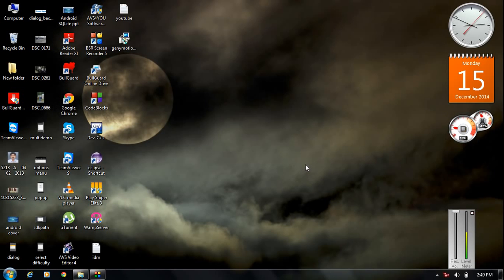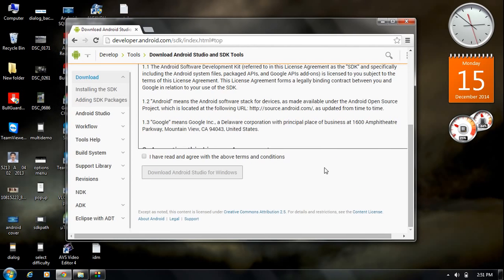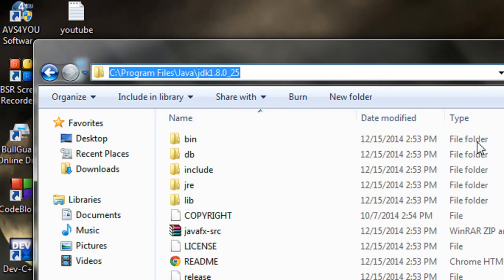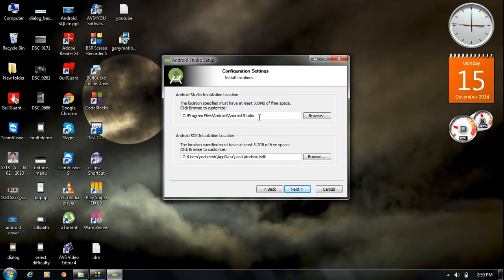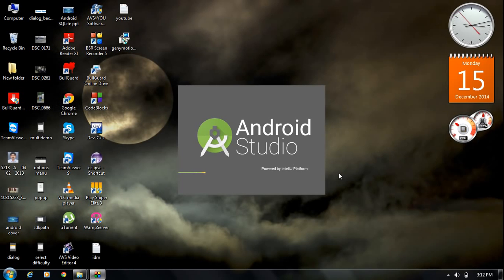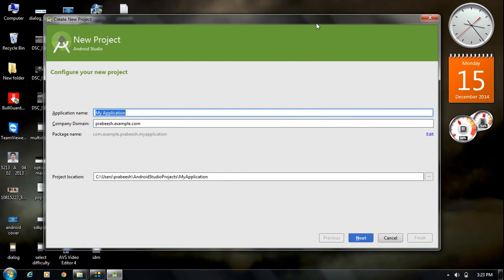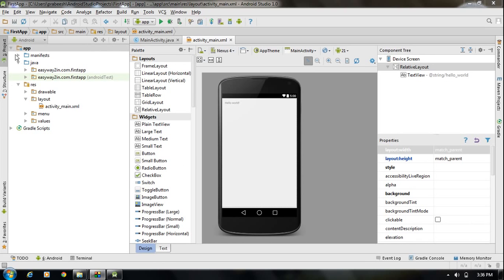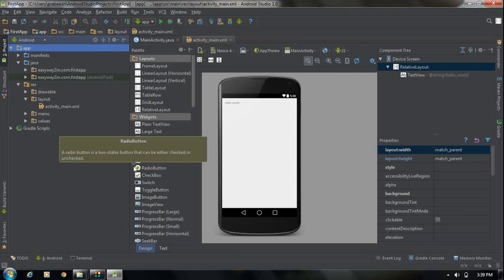01 How to install android studio 1 0